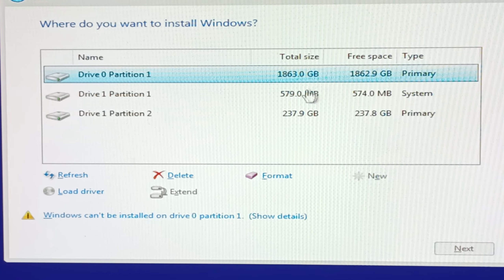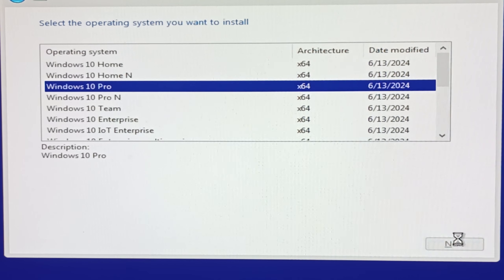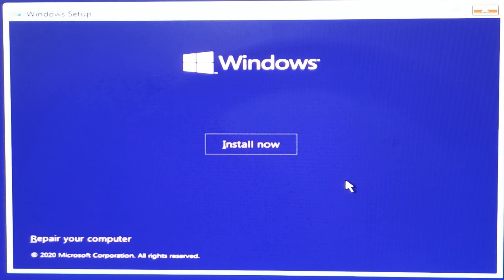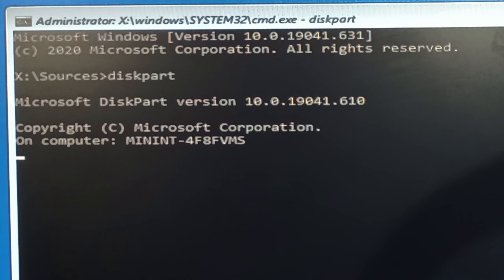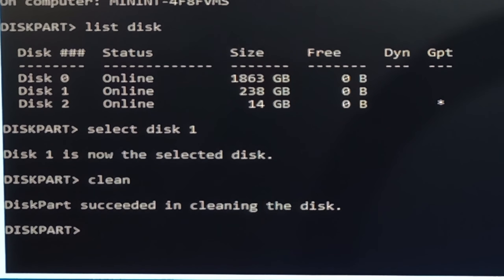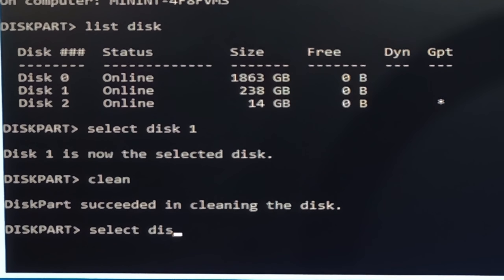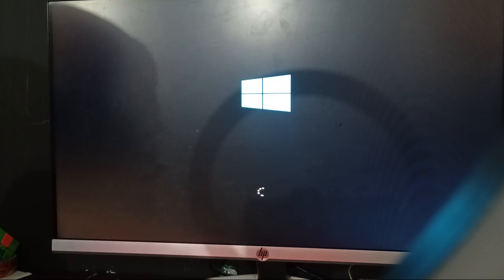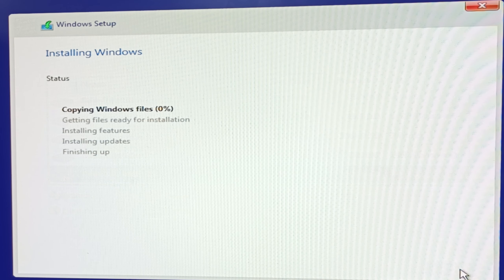Windows can't be Installed on drive 0 Partition 1 || Windows Cannot be Installed to this disk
Solve "Windows cannot be installed to this disk. The selected disk has an MBR partition table. On EFI systems, Windows can only be installed to GPT disks." OR "Windows can't be installed on drive 0 Partition 1" error. This comprehensive guide offers step-by-step solutions for users. This video provides a comprehensive, step-by-step guide to help you troubleshoot and fix the issue. Watch until the end for a detailed solution and get back to installing Windows successfully!

Similar Titles:
Windows cannot be installed to this disk. the selected disk has an MBR partition table
Fix "Windows cannot be installed to this disk. the selected disk has an MBR partition table" error
The Selected Disk Has an MBR Partition Table. On EFI Systems, Windows Can Only be Installed to GPT
[Solved Without Loosing Data] Windows can not be installed to this disk. MBR or GPT partition error.
Fixed How to Solve error Windows can not be installed on this disk The disk has MBR Partition Table
Windows can't be Installed on drive 0 Partition 1
Windows Cannot be Installed to this disk [SOLVED]
Fix - Windows can't be installed on drive 0 partition 1,2,3
Fix windows can't be installed on drive 0 partition 1,2,3 100% easy Fix
How To Fixed Windows Cannot Be Installed On Drive 0 Partition 1
Windows Can't be Installed on Drive 0 Partition 1 [ Solved Error]
MBR To GPT Convert Partition
[ FIX ] Windows Cannot be Installed to This Disk The Selected Disk is of the GPT Partition Style
✅100% FIXED Windows cannot be installed to this disk. the selected disk has an MBR partition table
Windows cannot be installed to this disk The selected disk is of the GPT partition style FIX